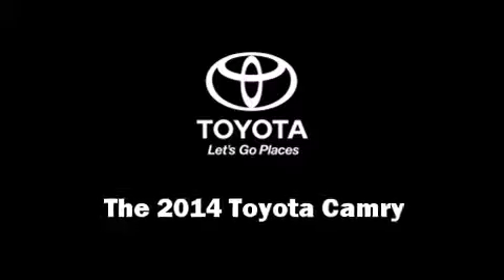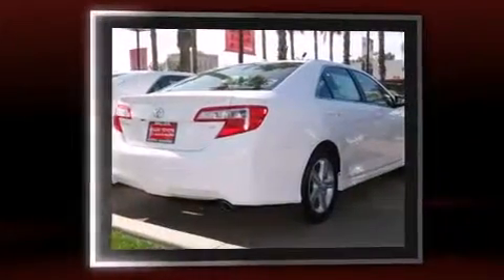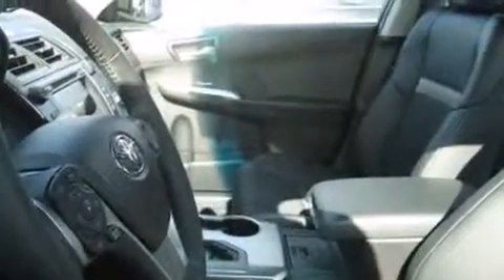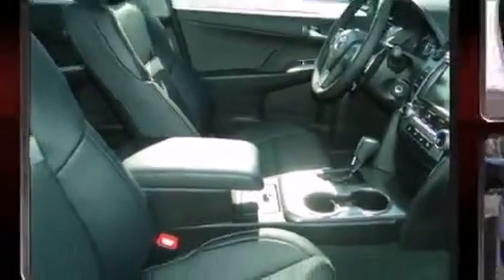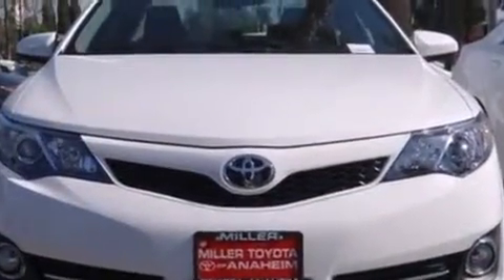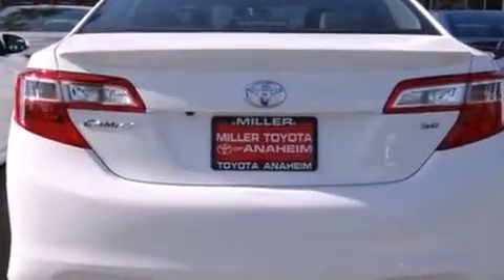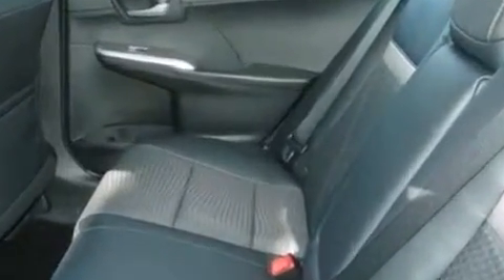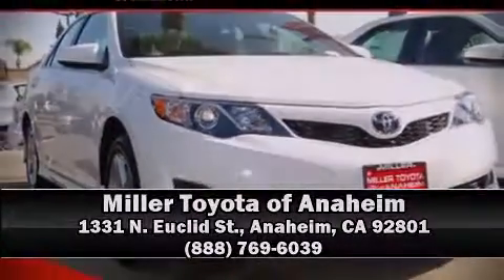2014 Toyota Camry in Anaheim, CA 92801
1331 N. Euclid St.

Come test drive this 2014 Toyota Camry. This 4 door, 5 passenger sedan offers the latest in technological innovation and style. Smooth gearshifts are achieved thanks to the 2.5 liter 4 cylinder engine, and for added security, dynamic Stability Control supplements the drivetrain. Both high fuel economy and flexible performance are assured by the 6 speed automatic transmission. Toyota paid particular attention to efficiency and practicality with the following features: a tachometer, air conditioning, power door mirrors, power windows, cruise control, an overhead console, and a split folding rear seat. Premium sound drives 6 speakers, providing you and your passengers a sensational audio experience. Toyota ensures the safety and security of its passengers with equipment such as: head curtain airbags, front and rear SIDE impact airbags, traction control, brake assist, ignition disabling, and 4 wheel disc brakes with ABS. This car was designed with safety in mind, allowing you to drive with even greater assurance. We have the vehicle you've been searching for at a price you can afford. Stop by our dealership or give us a call for more information.